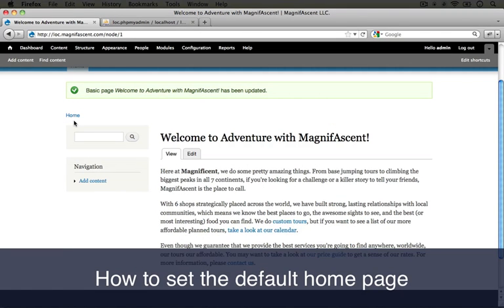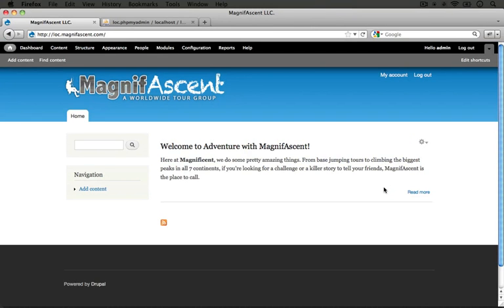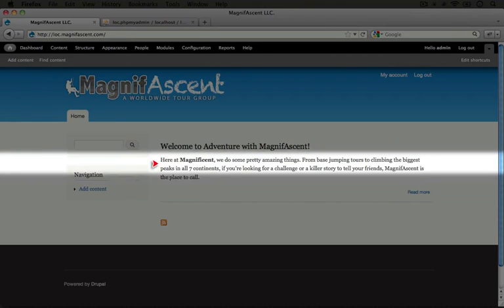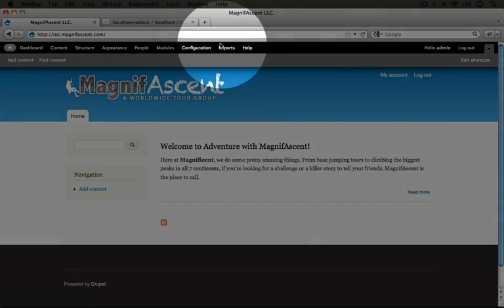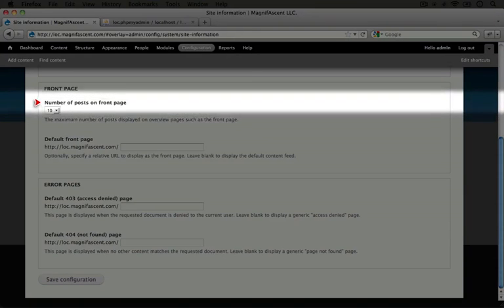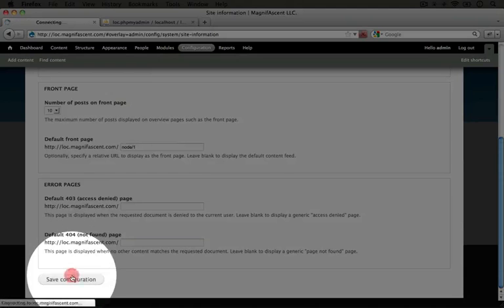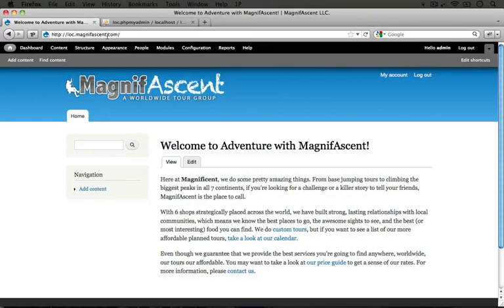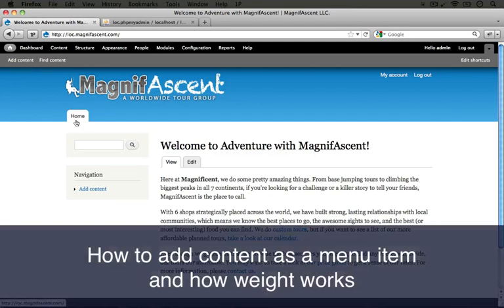17. How to set the default home page (a Drupal how-to)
Here's a short excerpt from the video transcript: "So the next trick is to get this page to display as our home page. Let's go ahead and go to the current home page and see what's going on. Okay. Interesting. We have some of the content from the page that we just created, but not all of it. It looks like it's just the first paragraph, and then there's a link that says "read more." So I alluded to a couple of the settings that impacts how this page looks, one of which was the p..."